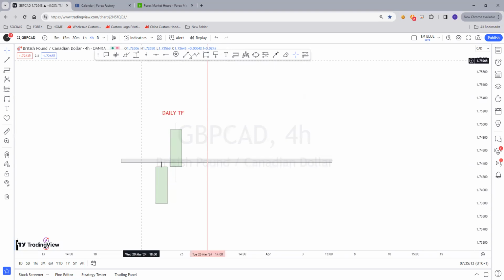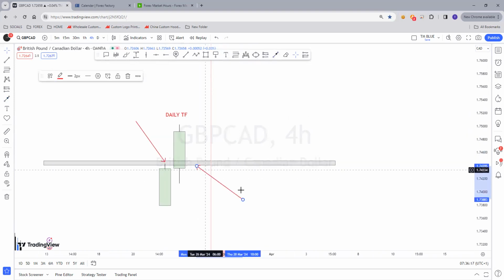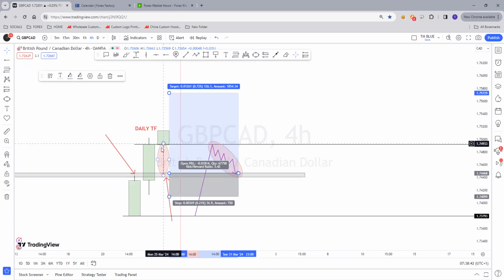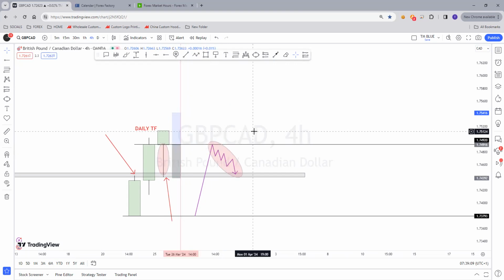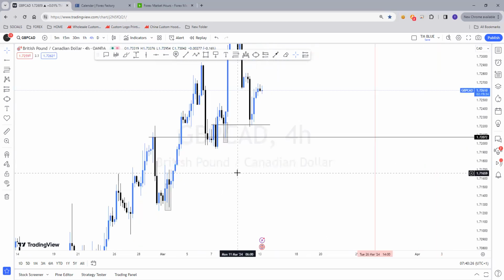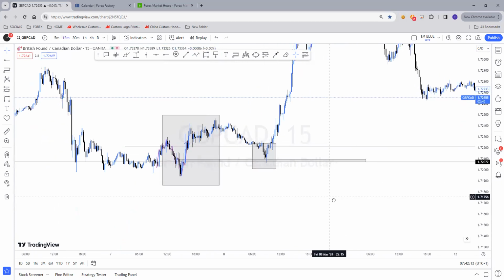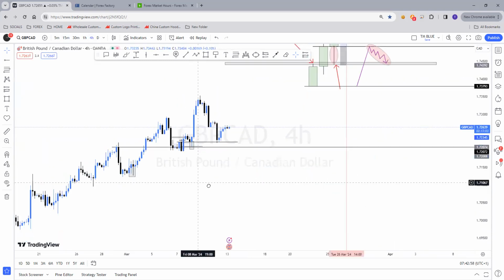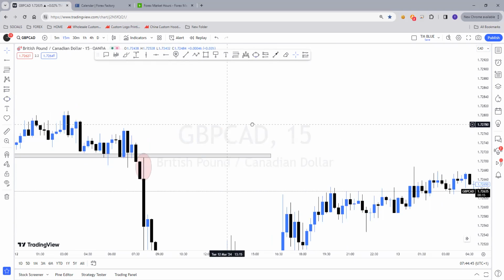BOTTOM AND TOP WICKS EXPLAINED (PART 1)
Retests.